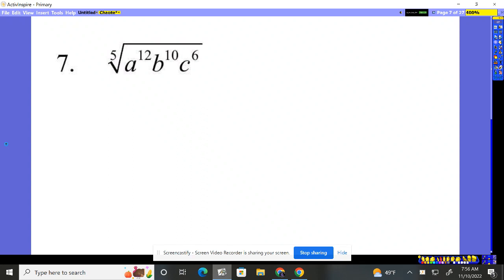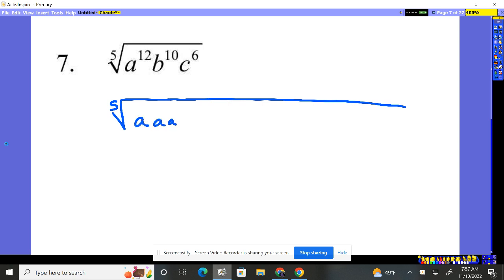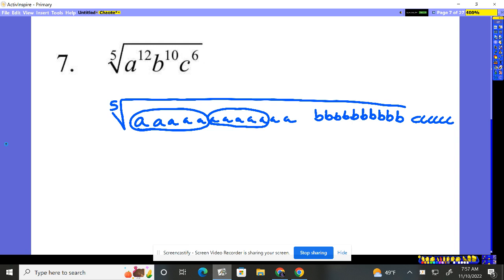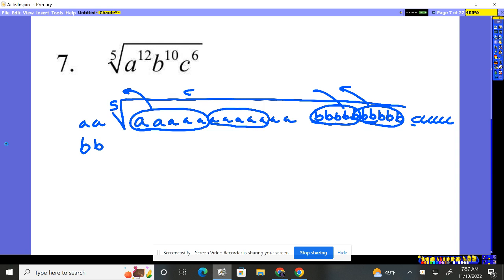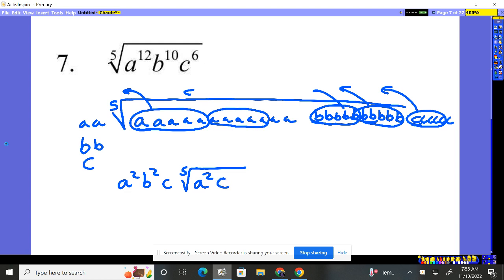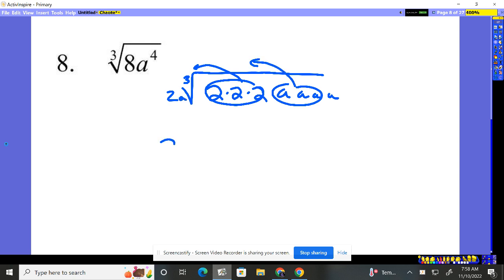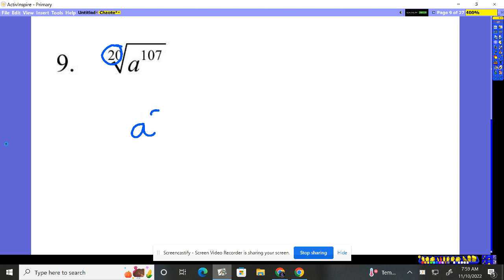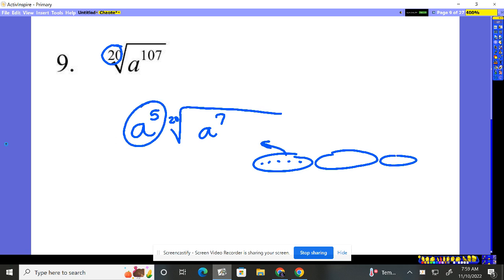Algebra 2 Chapter 4 Practice Test #7-9